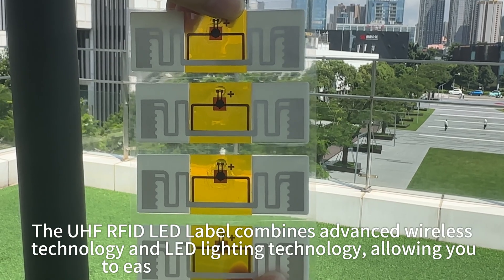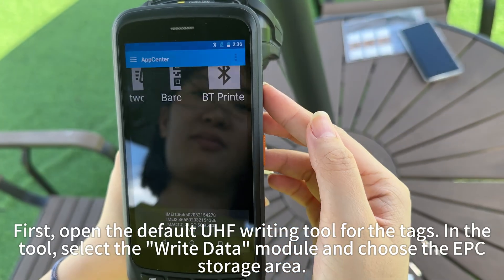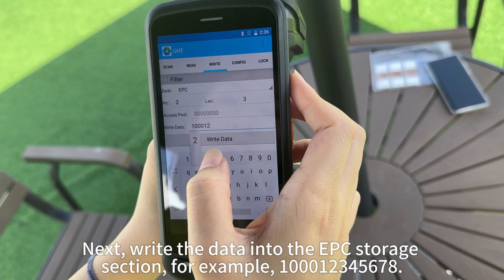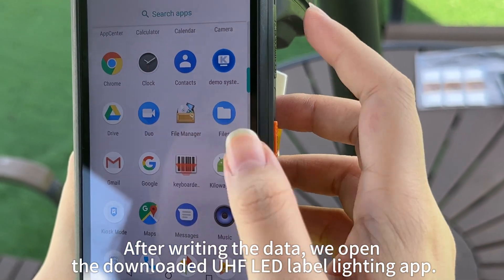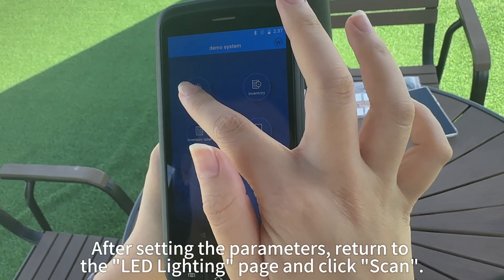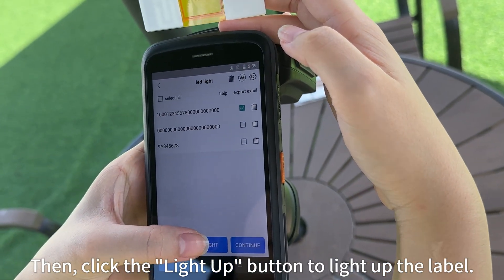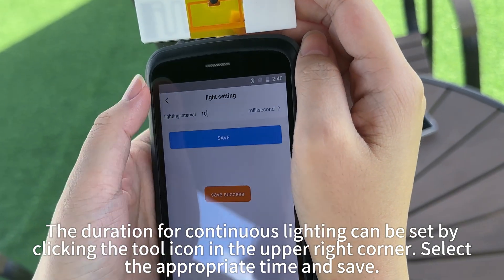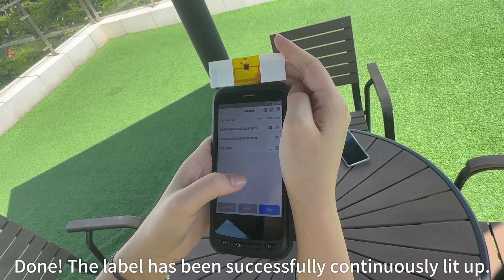How To Turn on An LED RFID Tag？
How to Turn on an LED RFID Tag? | LED RFID Tag | Non-Line-of-Sight - Wireless Communication - energy-saving

This video explains how to turn on the light of an LED RFID tag, including data input, single activation, and continuous light activation operations.

00:08 - Briefly introduce what an LED RFID tag is
00:18 - Step 1 - Encoding the label

01:37 - Step 2 - Light up the label
01:50 - Step 3 - Turn on the label
02:10 - How to continuously light up the label

The LED RFID tag offers the advantage of wireless communication without the need for a direct line of sight, enabling the RFID tag to be read even when it's not visible or is hidden. The integrated LED adds a visual cue, allowing users to quickly and easily identify specific items once the RFID tag is activated. This combination of non-line-of-sight RFID functionality and the LED's visual feedback makes LED RFID tags highly effective for locating and tracking items in complex or hard-to-access environments.

The LED UHF non-printable tag enhances traditional RFID tags, incorporating sound and light reminder functions to facilitate the rapid location and identification of specific items in warehouses, cargo stations, and other inventory management scenarios. It utilizes LED lights to alert users and is widely applied in warehouses, hospitals, libraries, and other facilities for inventory counting, shelf positioning, locating clothing and hats, finding books, and archiving documents.